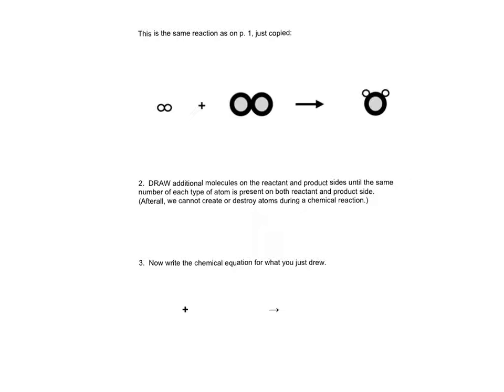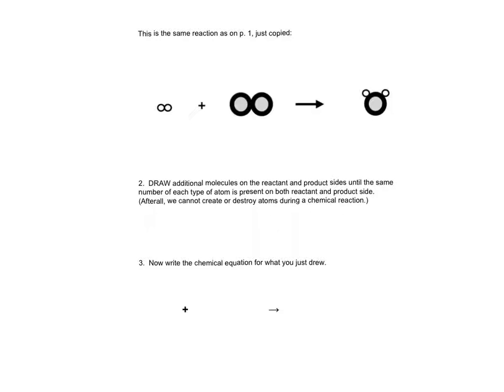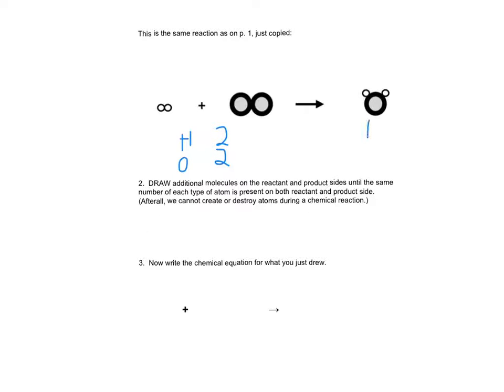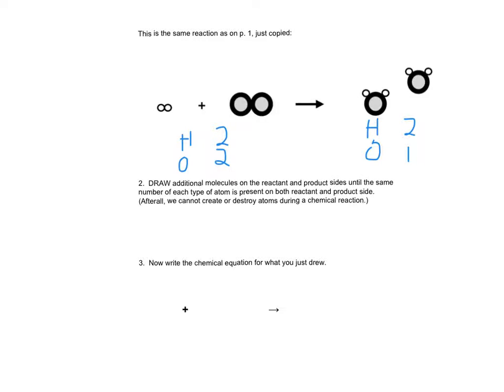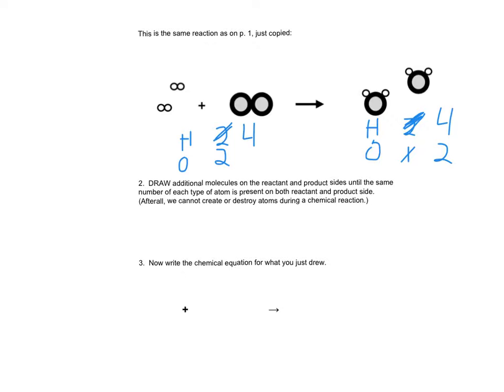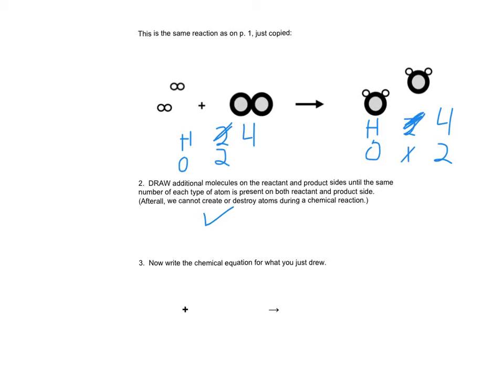CHEM SCI VIDEO ANS 7-10 Practice Quiz B page 2